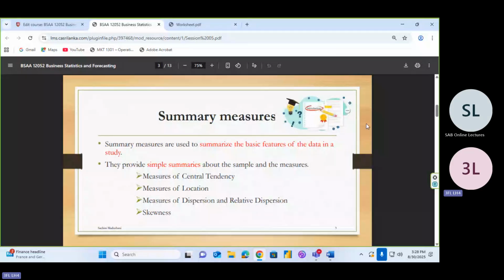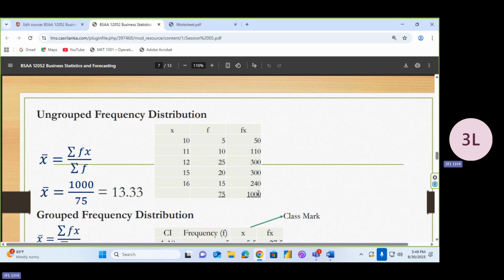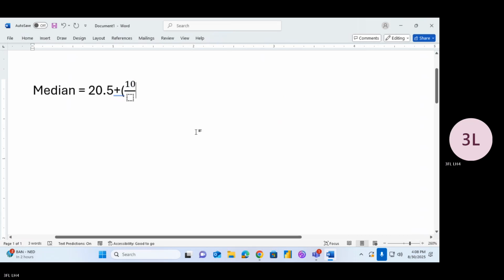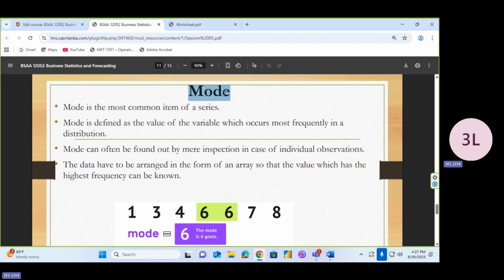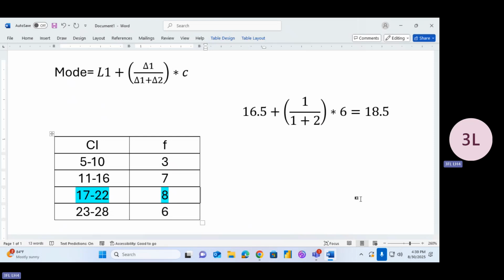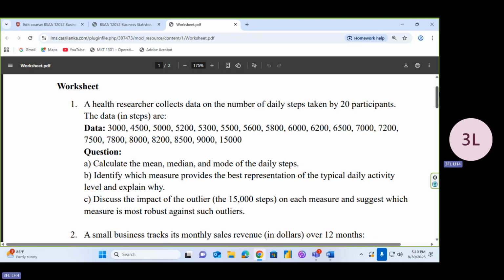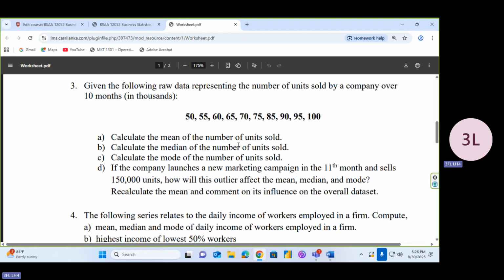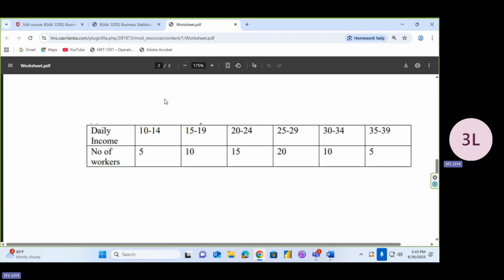BSAA 12052 Business Statistics & Forecasting -19B EX 2025.08.30